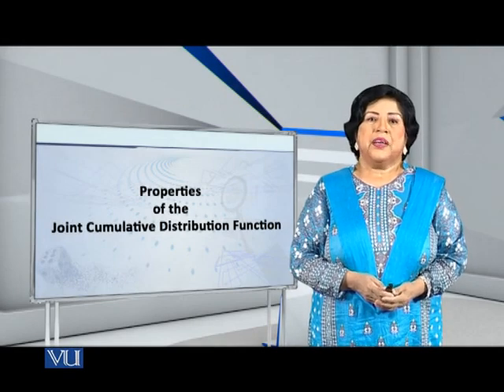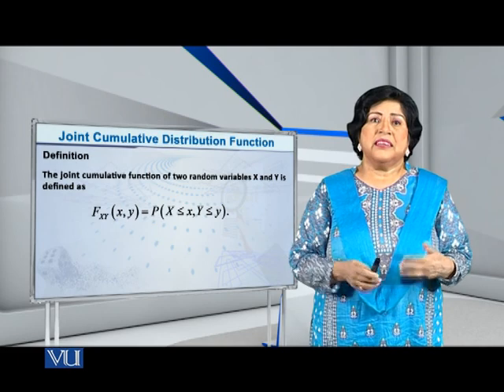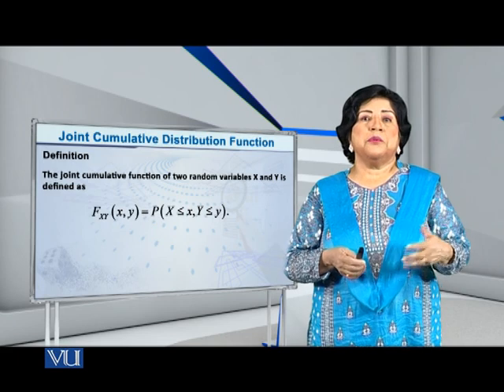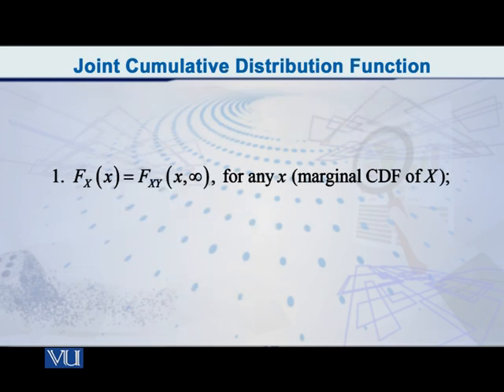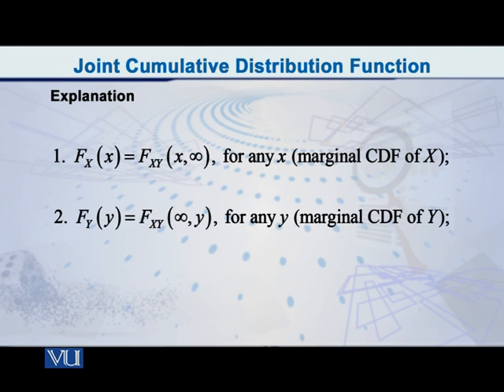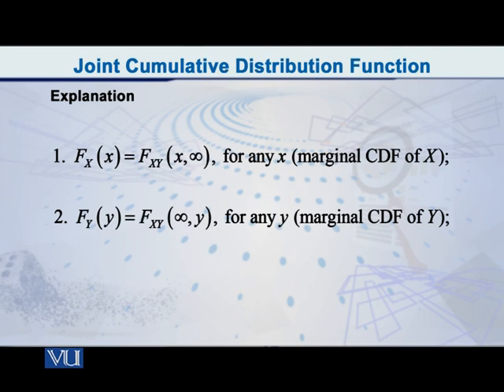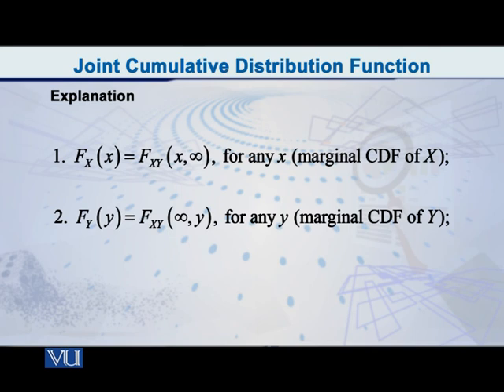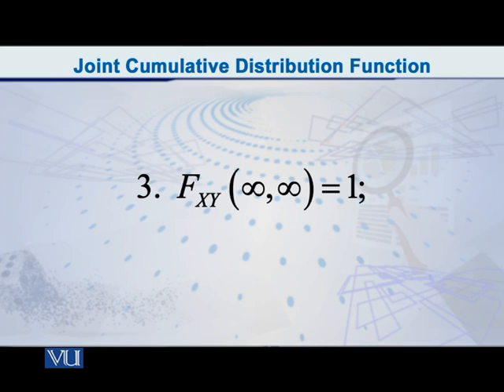Joint cumulative distribution function (Part 1) | Probability Distributions | STA642_Topic080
Topic080 - Properties of joint cumulative probability distribution function (Part 1)